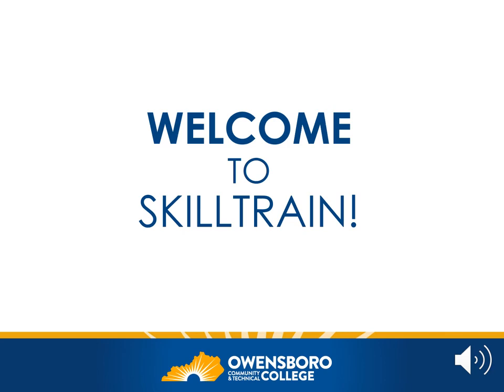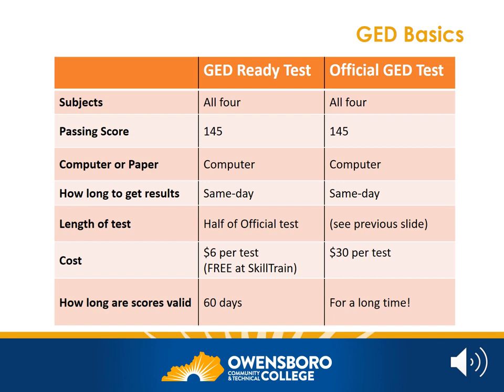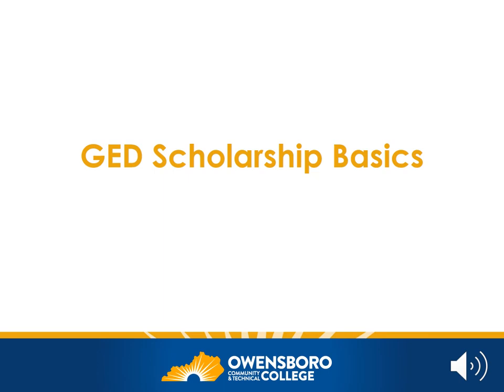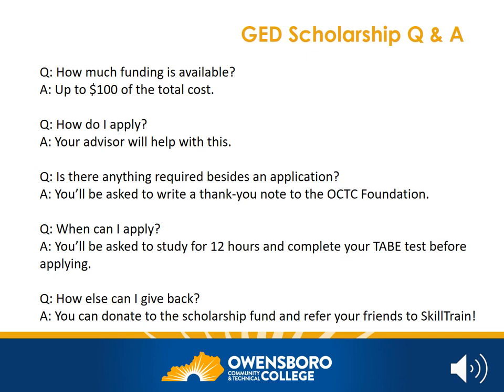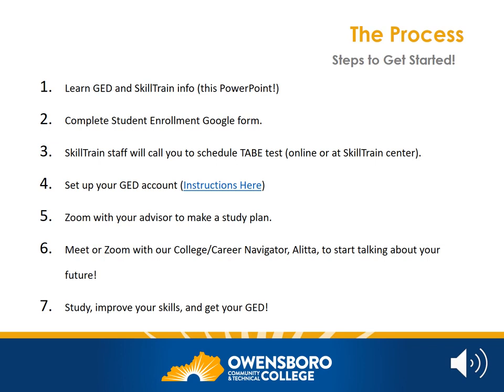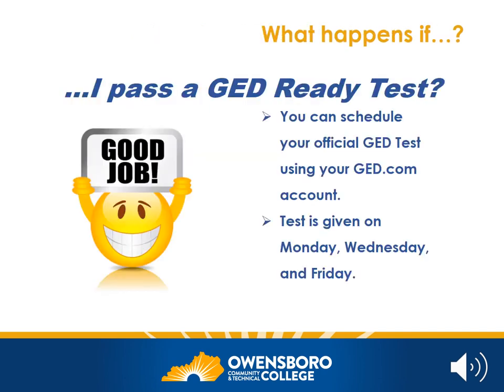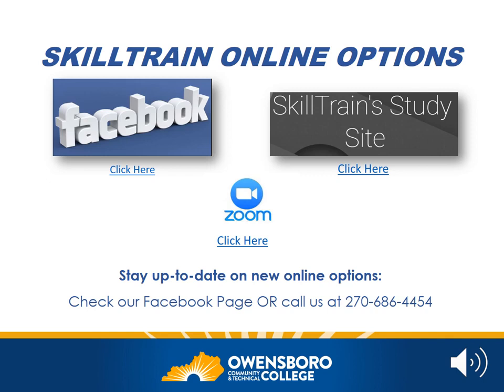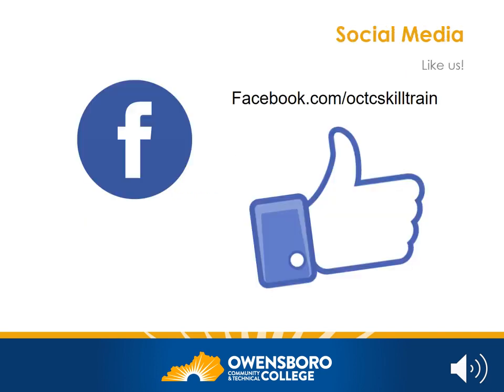SkillTrain Orientation - Oct 2021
Welcome to OCTC SkillTrain! This video will give you basic information about the GED and our program.